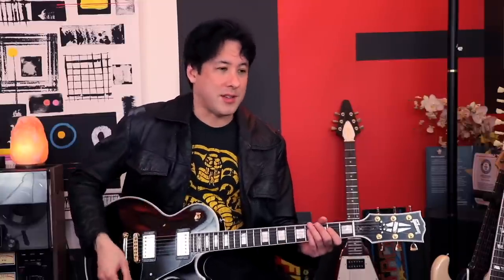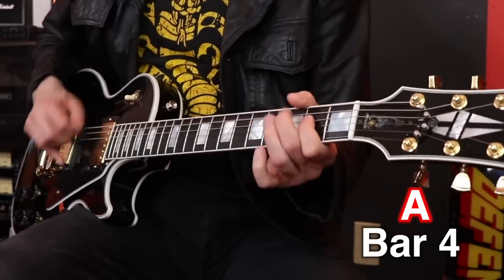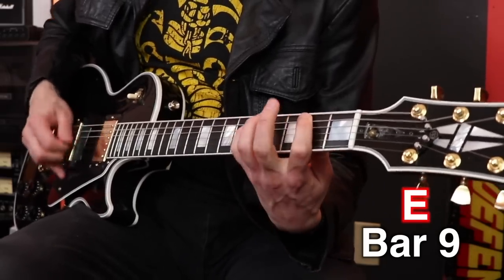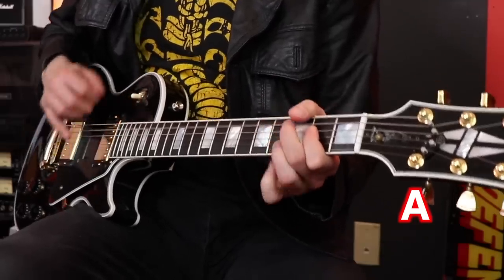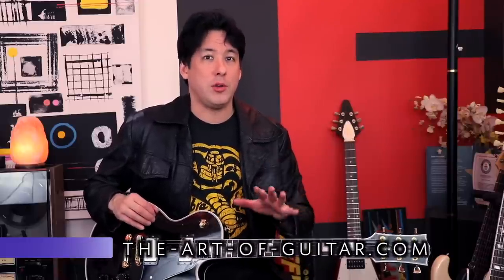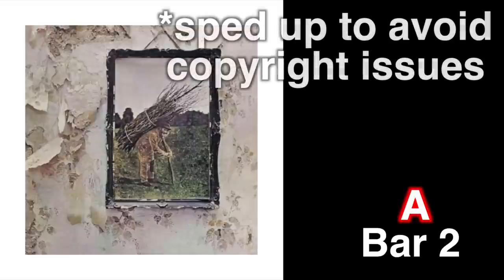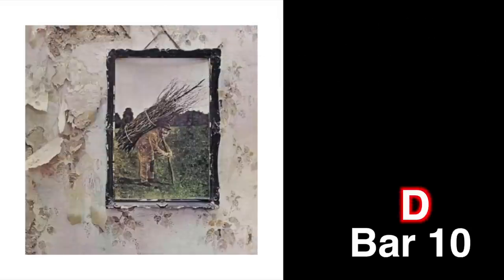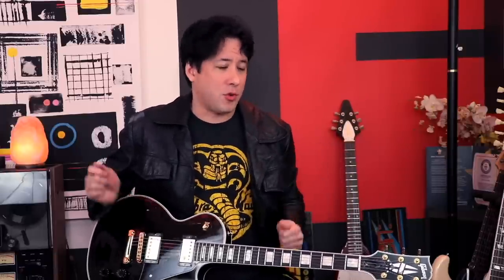The “Easy” LED ZEPPELIN Song That Confuses So Many Bands!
Thanks!!!